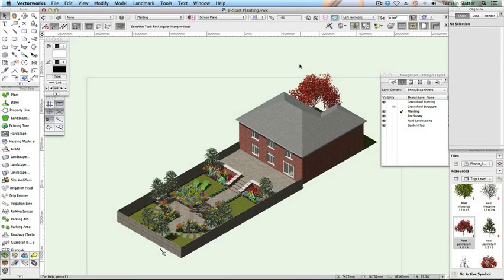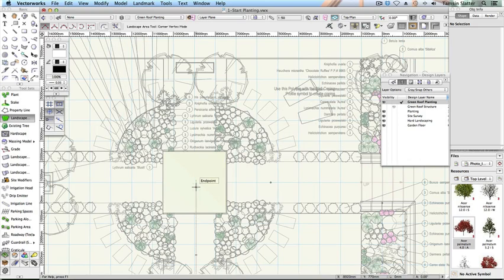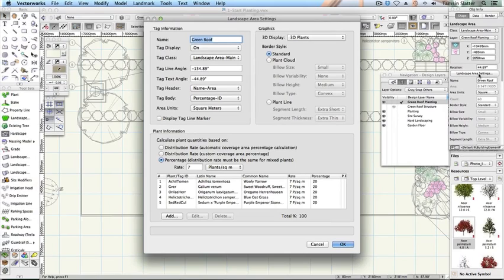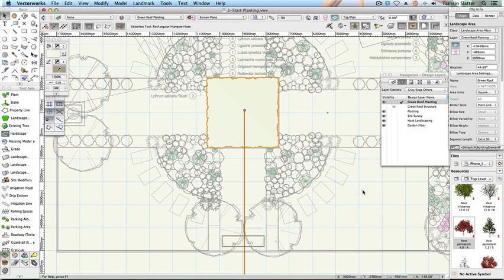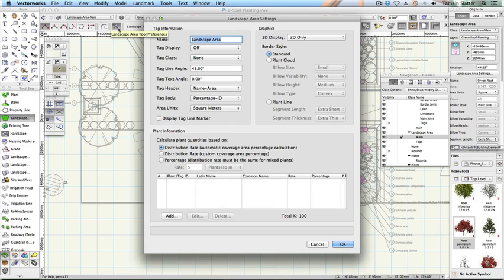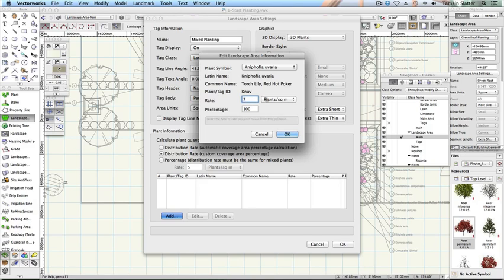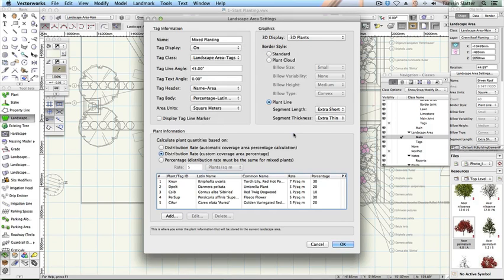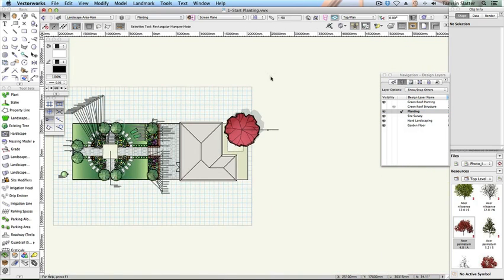Vectorworks Landmark 2014: Crate a Landscape Area - 21